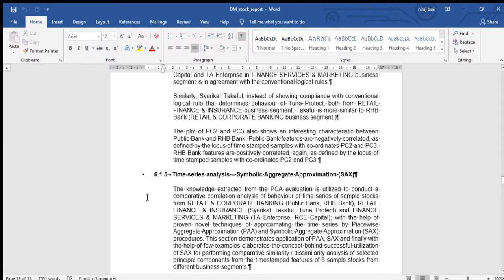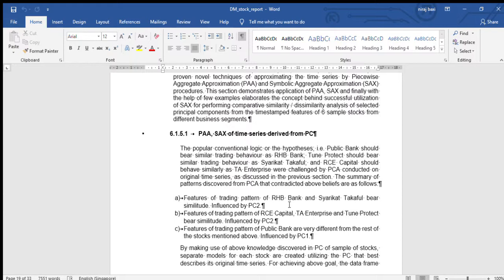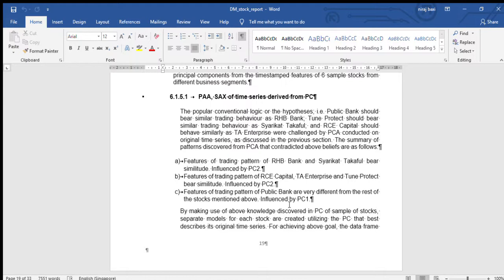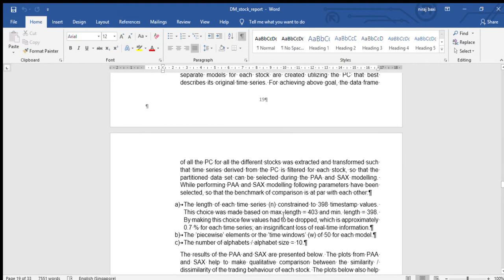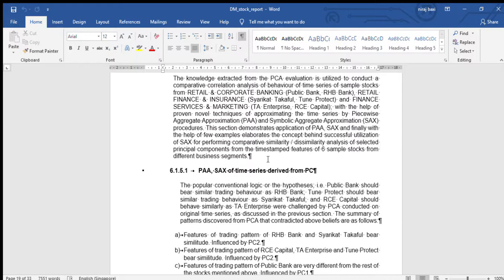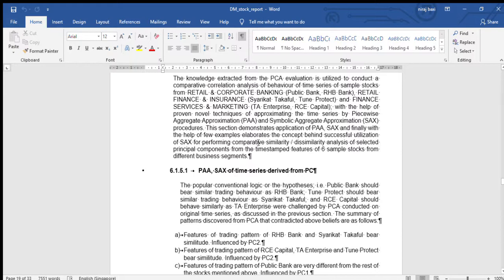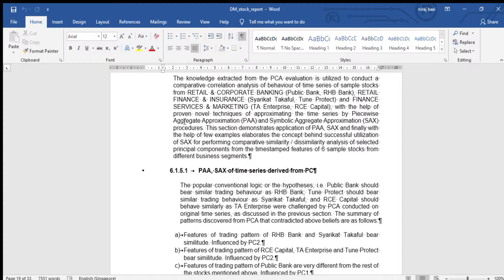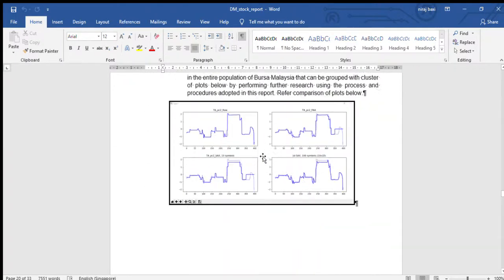DM stock report Word 7 5 2019 8 16 03 AM